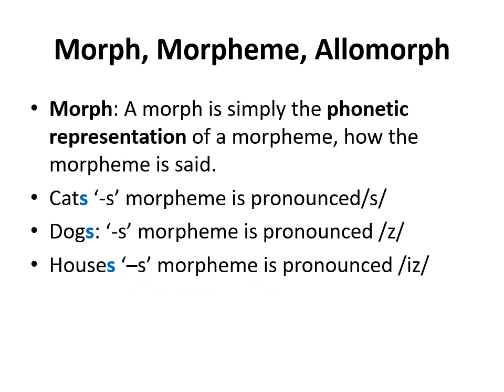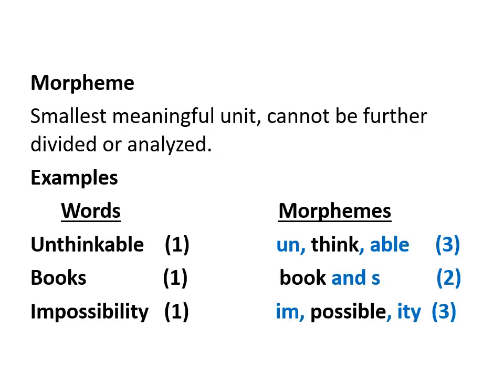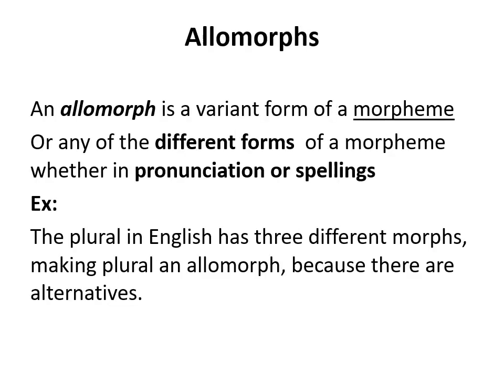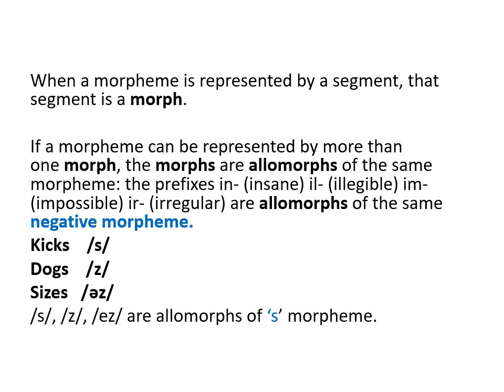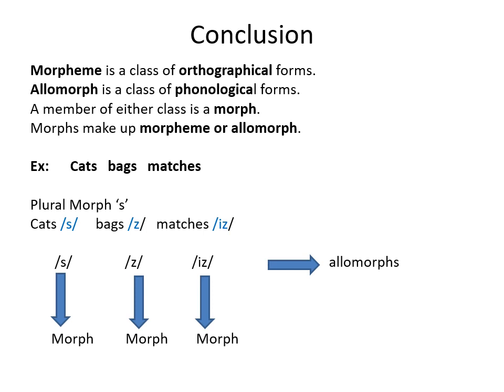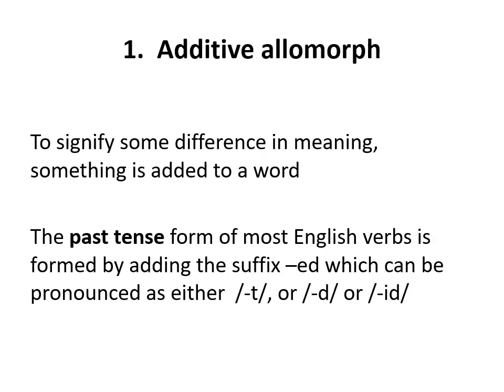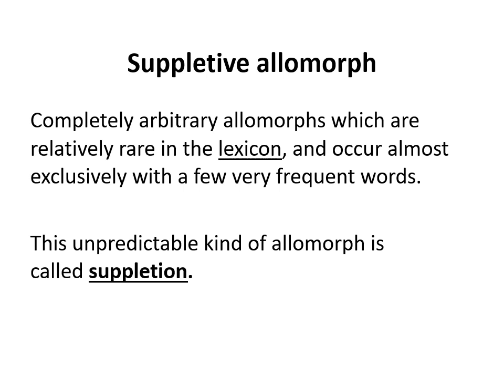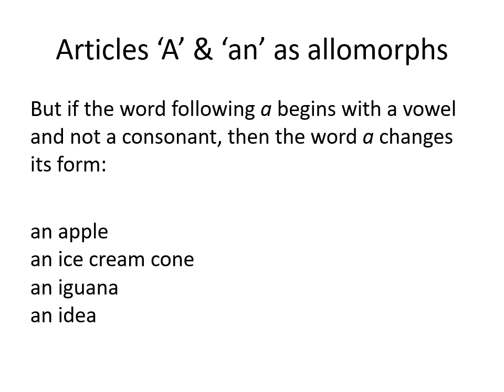Lexical Studies BS VI: Morph, Morpheme and Allomorph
Lexical Studies
Lecture On: Morph, Morpheme and Allomorph
Instructor: Dr. Perveen Akhtar
Assistant Professor
Department of Literature & Linguistics